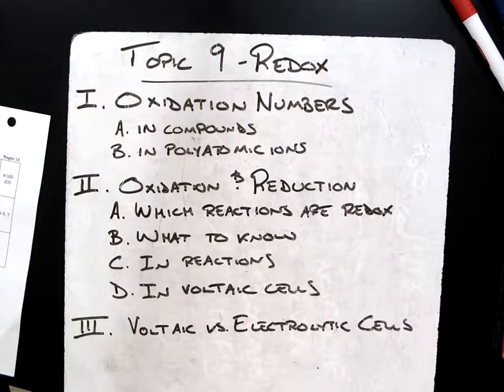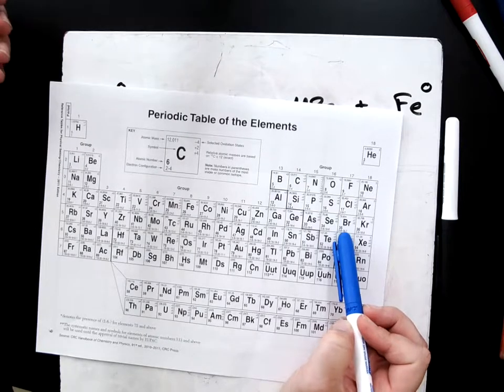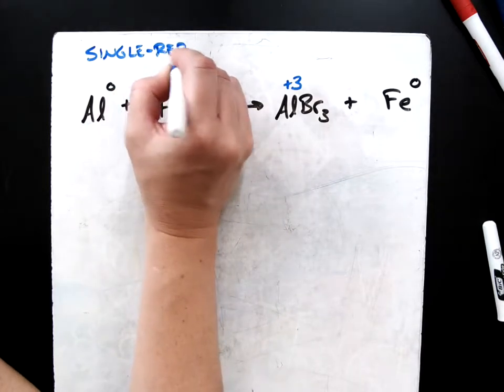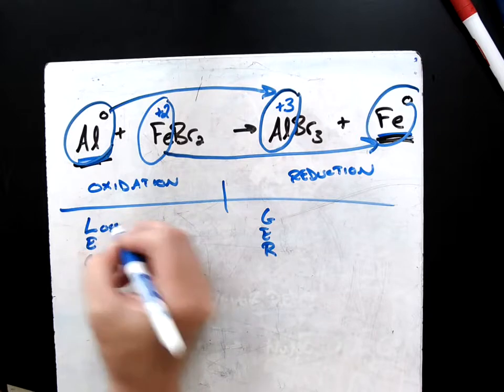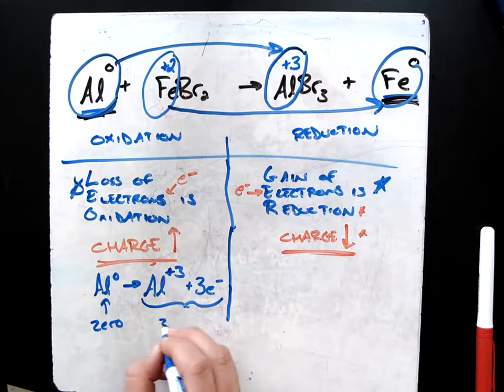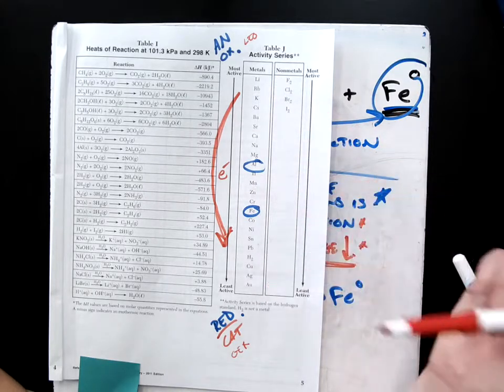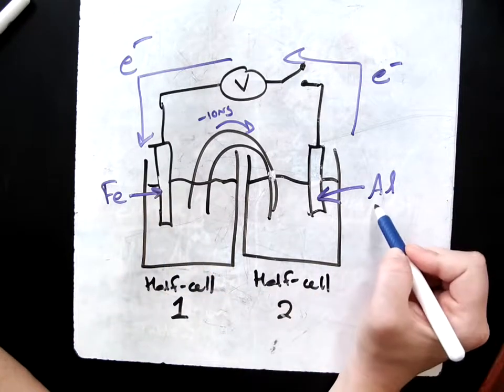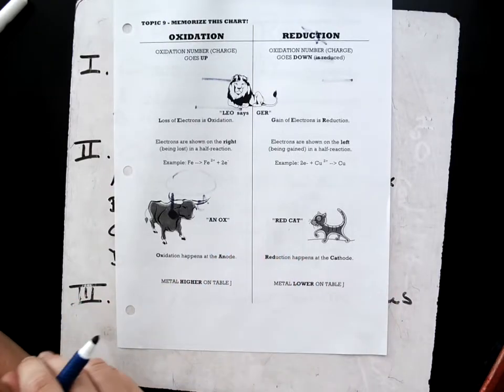Topic 9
This is a quick review of Redox and Electrochemistry, Topic 9.